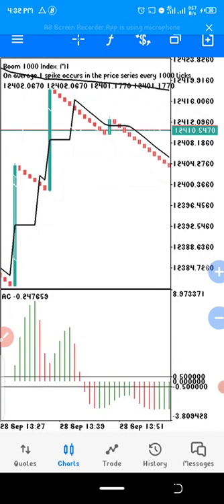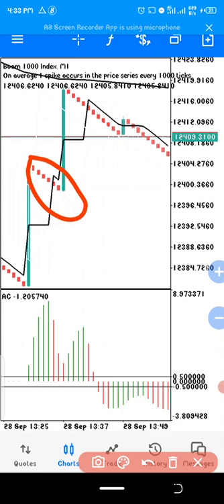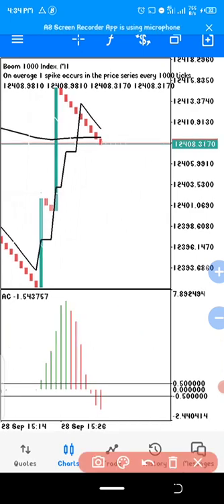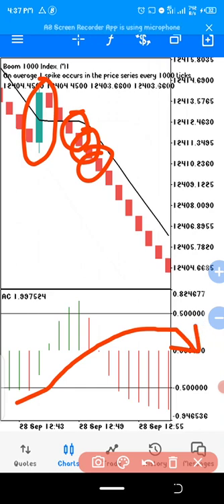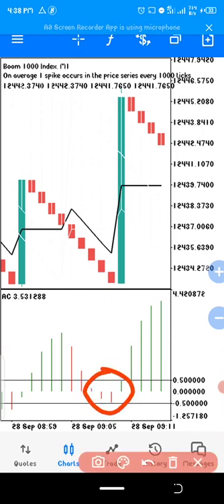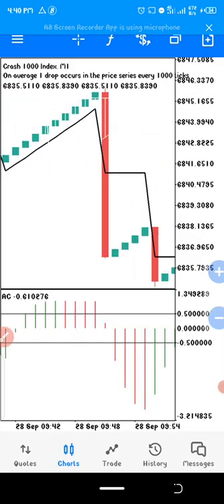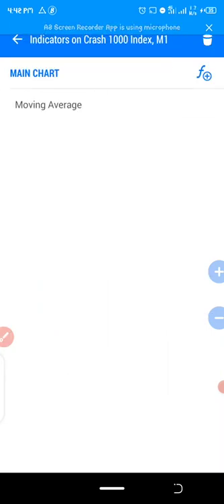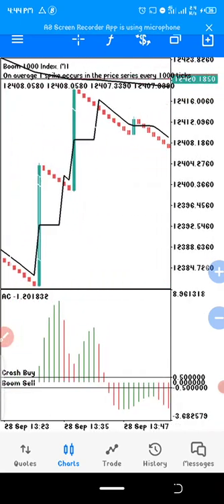MUST WIN - Boom and crash mobile strategy